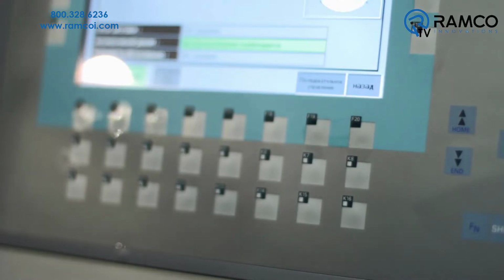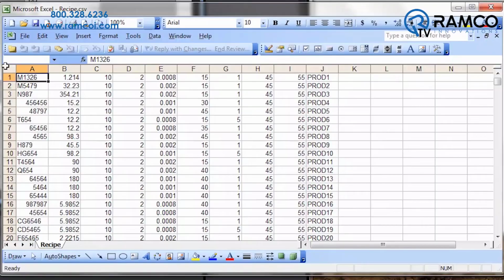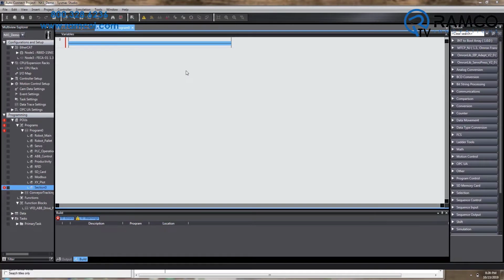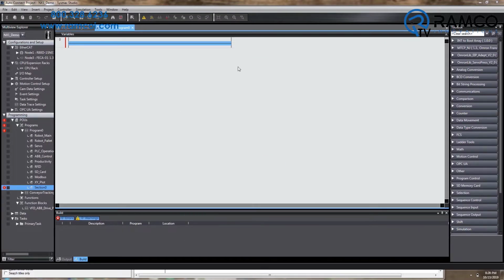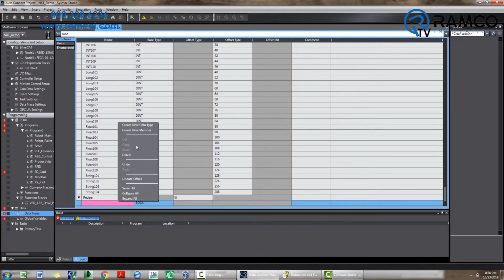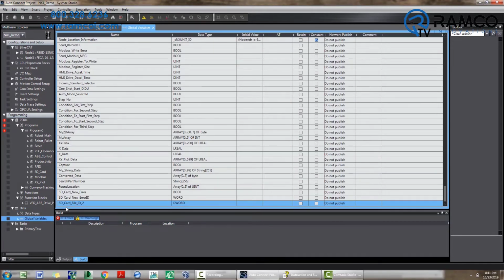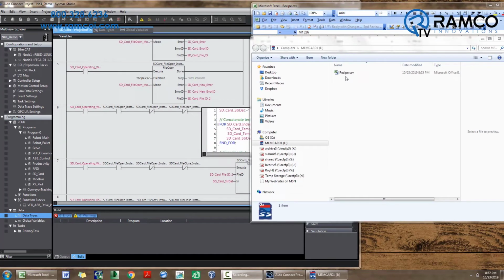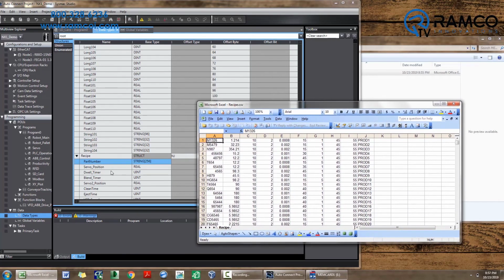Tech Tip: Omron Programmable Controllers SD Card Functionality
In this RamcoTV video, Brad Vorrie reviews the SD Card functionality of the Omron NJ, NX1, and NX1P2 programmable controllers.
How do you deal with running product variations on your manufacturing process? Do you enter variables manually? Do you use your PLC? If so, what do you do when a new recipe is added to the mix? How do you handle those updates?

The answer is, using an SD Card.  With Omron’s NJ, NX1 or NX1P2 products you can read or write information from the onboard SD card.  The file in the SD card is a simple CSV file that can be opened and edited with any Microsoft Excel software.  Let's see how this is done.

If you have an NJ, there is a SD card already present.  With a NX1 or NX1P2 you must purchase a SD card separately.  All the processors use a standard SDXC SD card.  When you purchase new SD Card, you must format it so the processor can read it.  To do this, insert the SD card in the appropriate slot.  Go online with your processor.  From Controller, go to SD Memory Card.  Then choose initialize SD Card and Start.  Now your SD Card is ready.

Now looking at the logic to read information for the SD Card.  I suggest starting with the SubDelimiter Function.  This function block, along with FileOpen, FileGets and FileClose will read information from a CSV file and put it into a custom data type.  Rather than showing you line by line the code required, I suggest searching for the SubDelimiter function, press F1 and scroll to the bottom.  Sysmac provides a great example on how the code should be developed.

Let’s take a closer look at how the custom data type works.  To create this, go to data type.  Under Structures, right click and select New Data Type.  Then right click again and add new member.  Enter a new member for every value you want to be able to read from your SD card.  They can be a combination of strings, reals, integers or any data type.  Once complete it may look something like this.

Now under global variables, give your recipe file a name, then for the data type, choose array, bracket, zero, dot dot, then max number of recipes you will have, close bracket, then "of recipe".  This basically sets up an array of recipe values for your SD card to write.  This recipe data will now get entered in your SubDelimiter.  The close bracket SD Card Index 1, is simply the index of values the SD card will be writing.

Now, let's take a look at the recipe file on the SD card.  The name of the file must match the File Name in the File Open Function Block.  In the spreadsheet the information will be read from left to right.  Comparing to the customer data type that was created, the first column will be part number, second column servo position, dwell timer, blend timer, servo 2 position, and so on.  The rows indicate a new index or part number.  Finally save the information.

Insert the SD card back in the processor.  Go online, and when the SD_Card_Read_Trigger bit is toggled, it will automatically move the information from the SD card into your array.  With the information in the array you can now move these values to your timers, counters, and servo parameters.